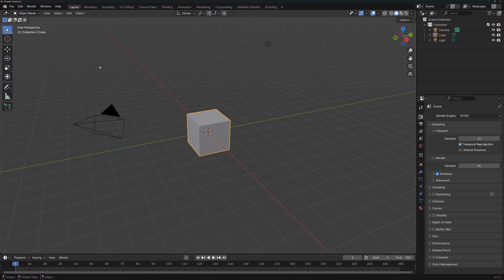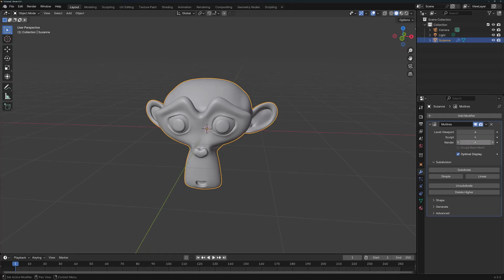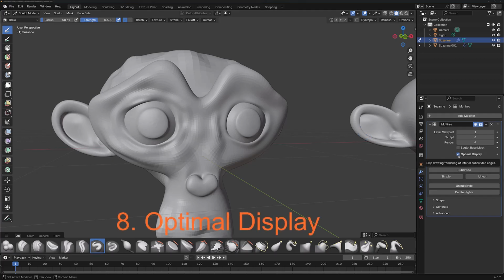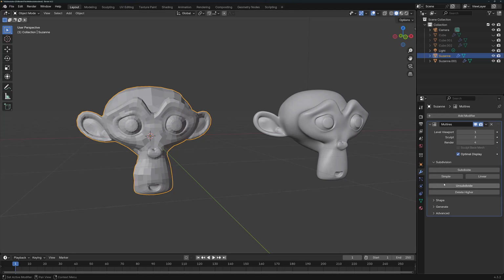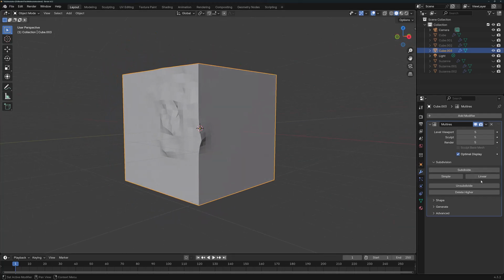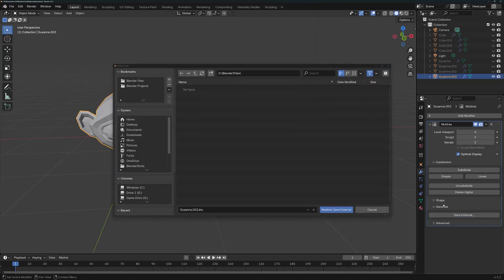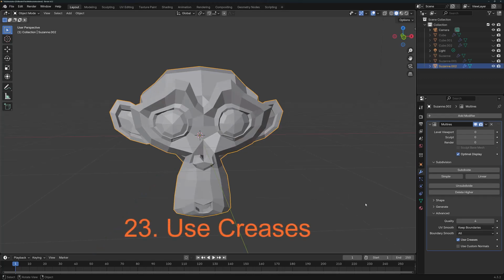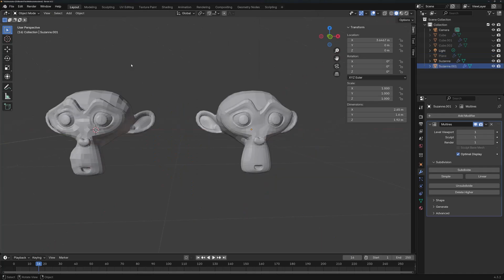Improve PERFORMANCE by 5X And Beyond With The MULTIRESOLUTION Modifier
Boost your Blender performance by up to 5X with the MULTIRESOLUTION Modifier! 🚀 In this in-depth guide, we’ll show you how to optimise your workflow, improve sculpting speed, and create high-detail models without slowing down your computer.

🔥 What you’ll learn in this video:
- How the Multiresolution Modifier works and when to use it.
- The difference between Multires vs. Subdivision Surface Modifier.
- Best practices for keeping your scene fand responsive.
- Tips to avoid lag and crashes while working with high-poly models.

💡 Why use the MULTIRESOLUTION Modifier?
The Multiresolution Modifier is an essential tool for sculpting and detailing in Blender. It allows you to work at different resolution levels, improving performance while maintaining high-quality details. Perfect for character sculpting, environment design, and high-poly modeling!

This video is ideal for Blender users of all levels, especially those struggling with performance issues while sculpting or working with dense meshes.

Timestamps:
0:00 Introduction
0:21 Accessing Modifiers
0:43 Position In The Modifier Stack
2:56 Subdivide
3:45 View Levels
5:35 Why To Use MultiRes
8:05 MultiRes Vs Subdivision
10:36 Sculpt Base Mesh
12:05 Optimal Display
13:57 Methods Of Subdivision
14:59 Simple
15:52 Linear
16:40 Un Subdivide
19:38 Delete Higher
20:46 Sculpt Subdivisions
24:06 Reshape
26:23 Apply Base
27:29 Rebuild Subdivisions
29:17 Save BTX
31:21 Advanced Settings
32:25 Quality
33:17 UV Smoothing
35:45 Use Creases
37:46 Use Custom Normals
40:30 Boundary Smoothing